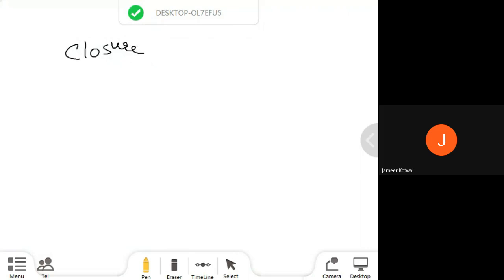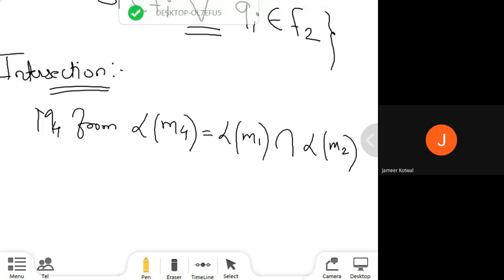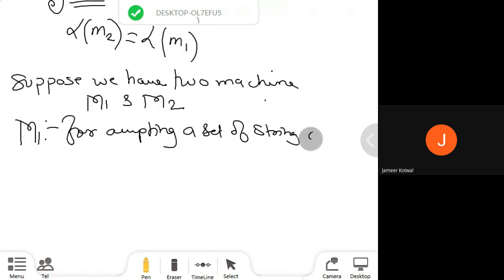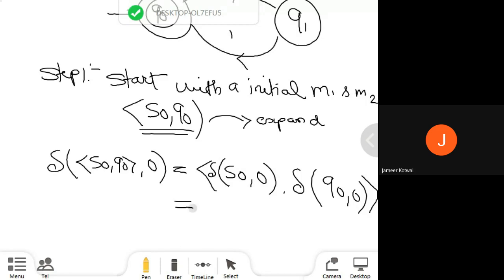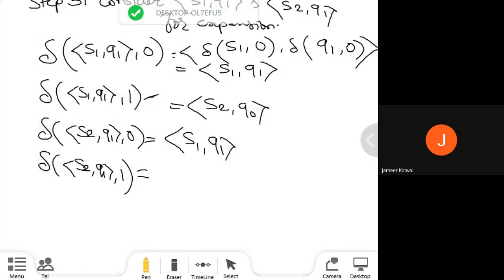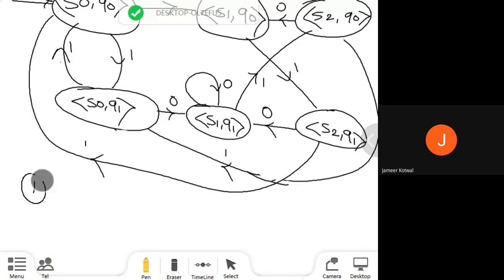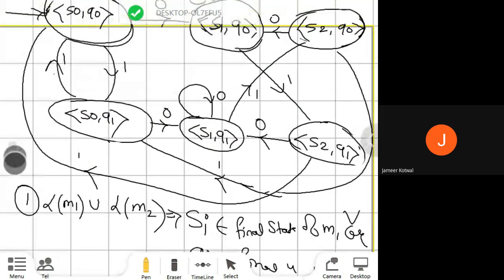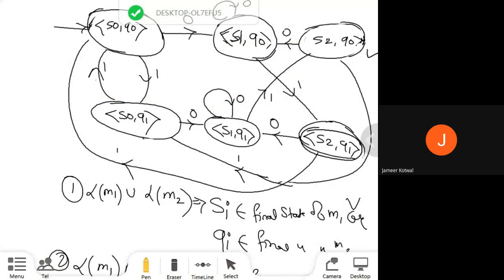Theory Of Computation Lecture 10